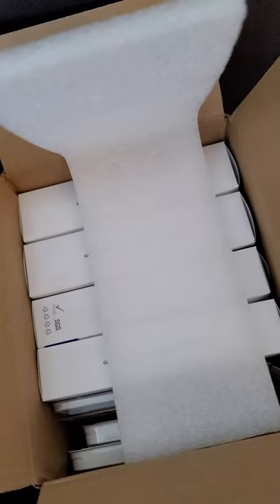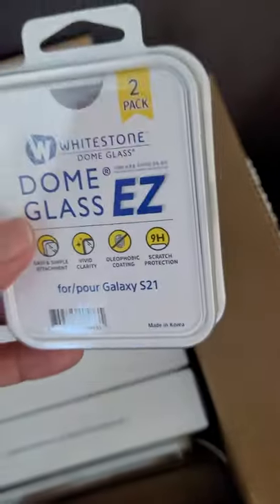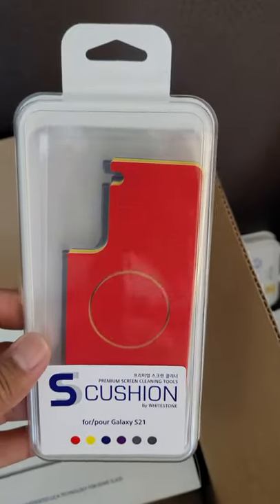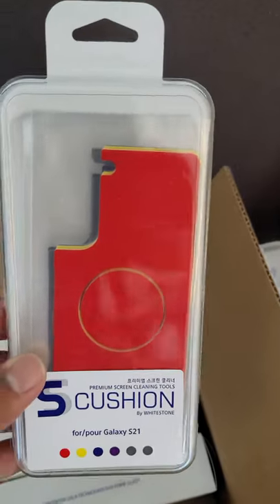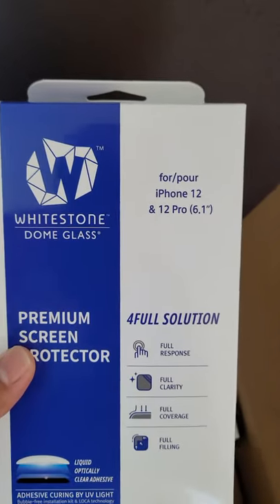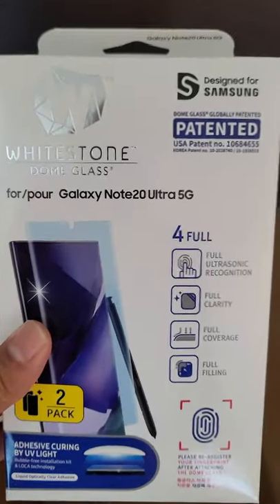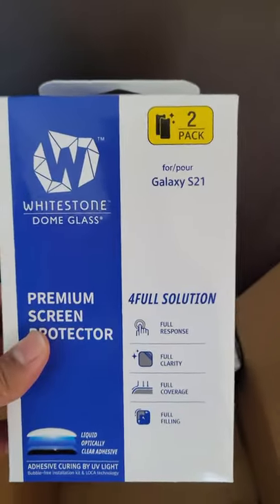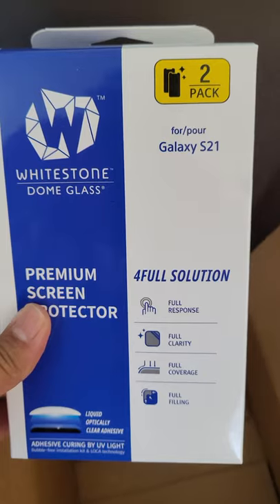Whitestone Dome Glass for S21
Whitestone Dome send me a care package for my next video. Lets check it out !!!

4. Audible [Amazon]

1. Amazon Store [Amazon]
2. Screen Protector for iPhone 12 [Amazon]
3. Screen Protector for Note 20 Ultra [Amazon]
4. Screen Protector for S21 [Amazon]
5. Screen Protector for Cameras S21 [Amazon]